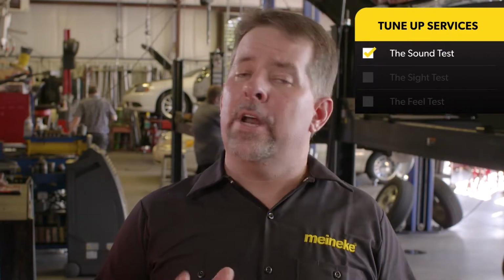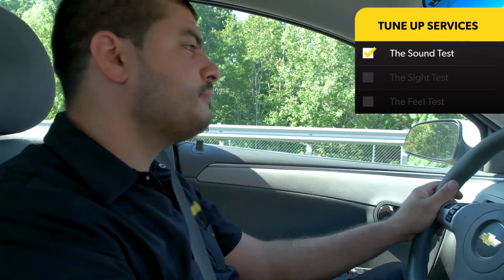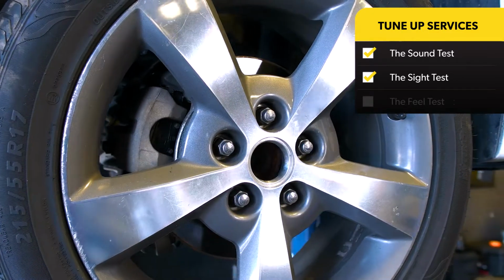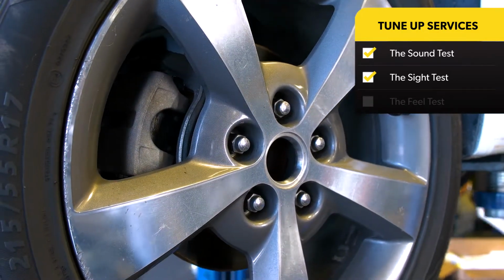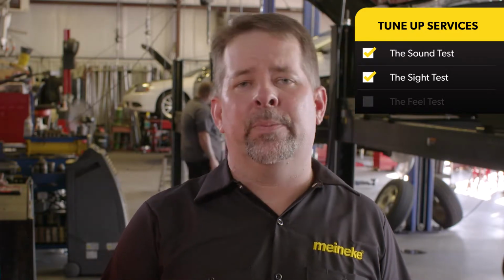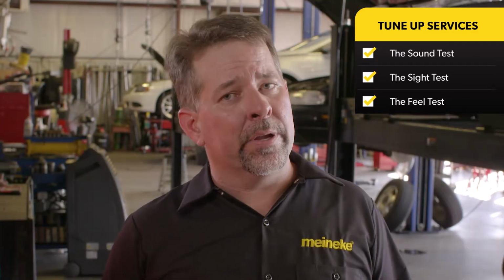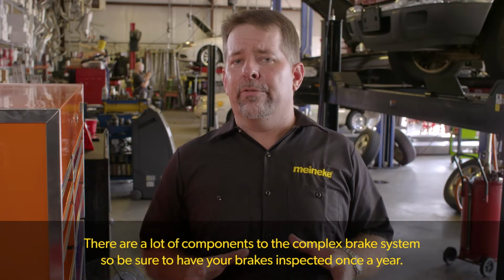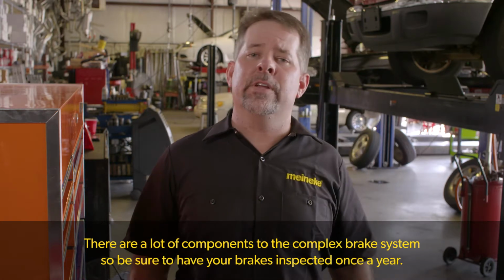Meineke How To: Check Your Vehicle's Brakes